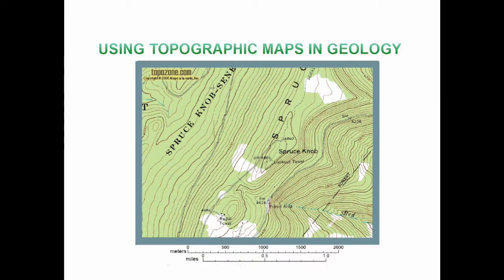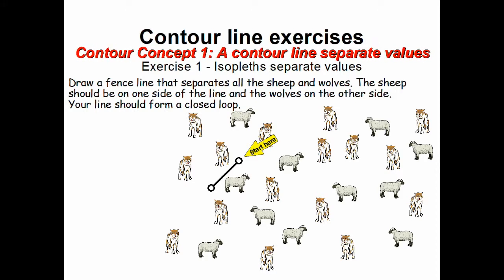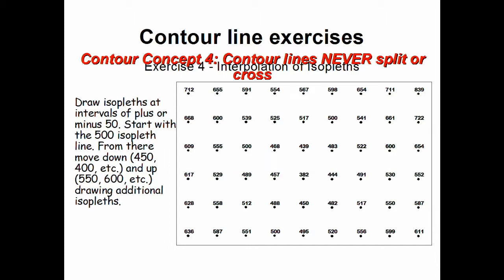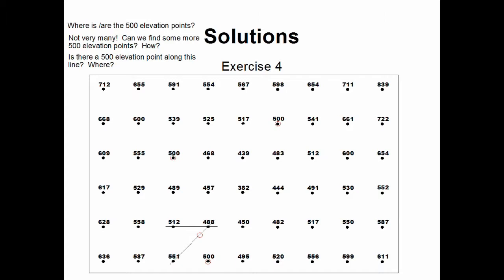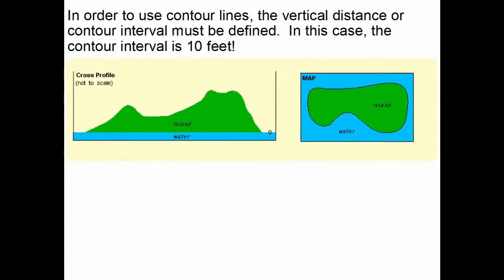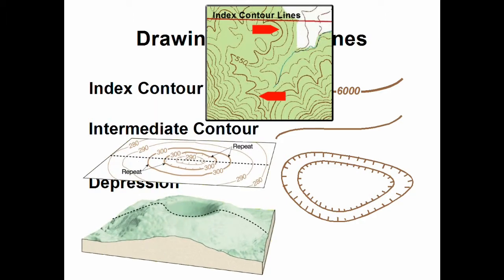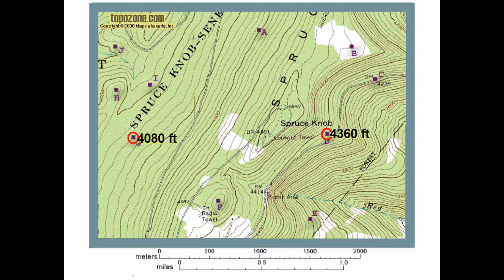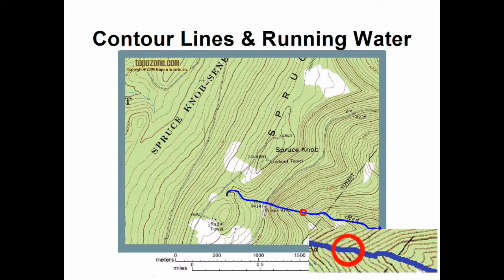GEL1010 Topomaps & Contour Lines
Video lecture showing the basics of topographic map interpretation, especially the development of contour lines and elevation. Intro to lab exercises are given.